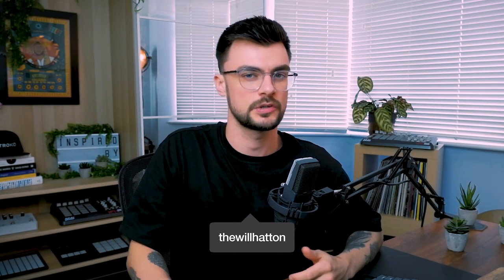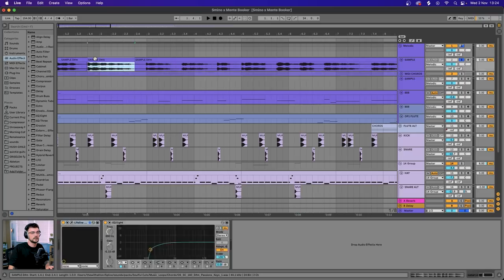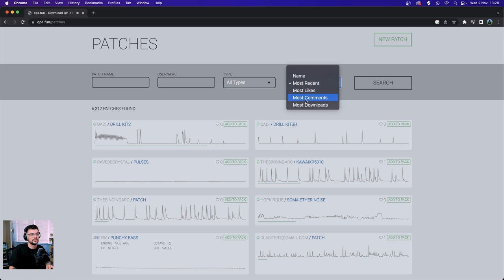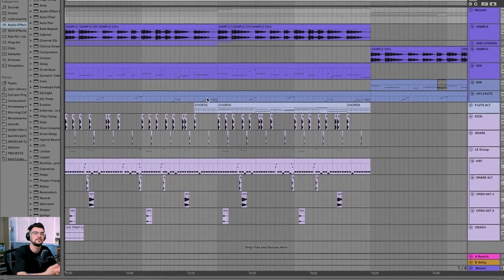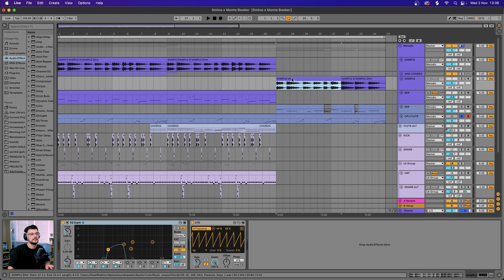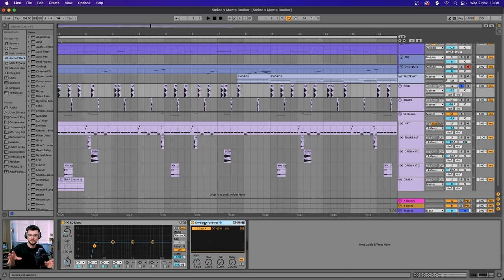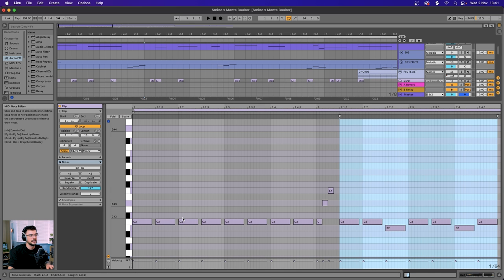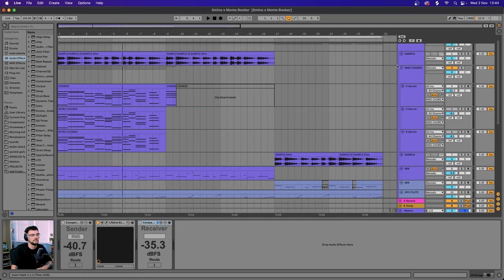How To Make a Hip Hop Beat Like Smino (& Monte Booker)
Timeline:
0:00 - Preview
1:00 - Samples & Chords
3:30 - OP1 Freebies!
5:30 - 808
6:18 - Melodies
7:42 - 808 x 2
8:50 - Drums
12:52 - Final Preview